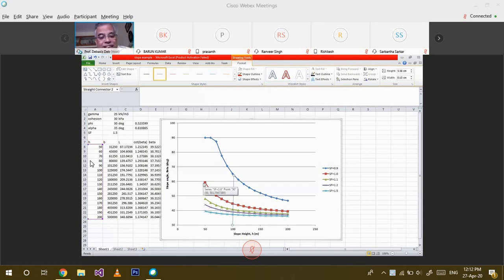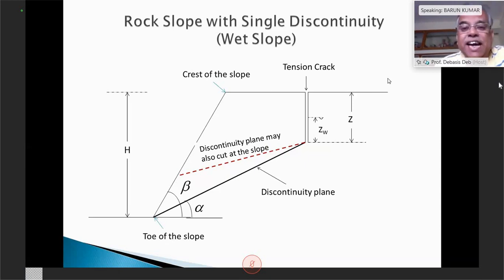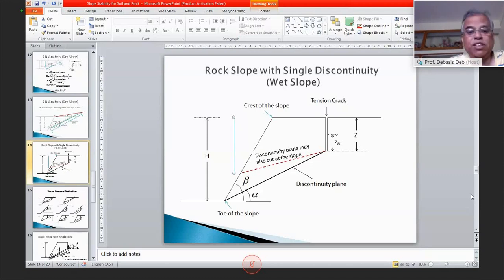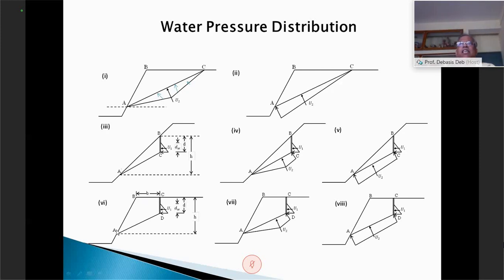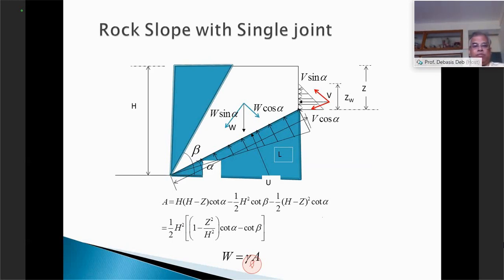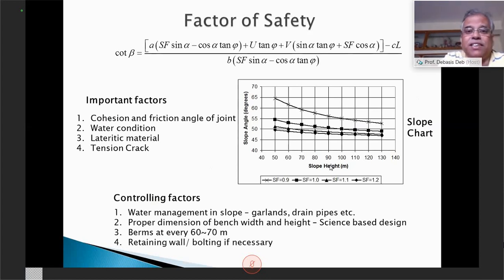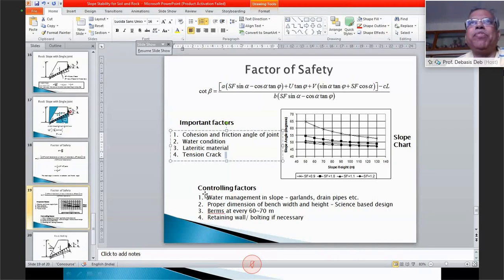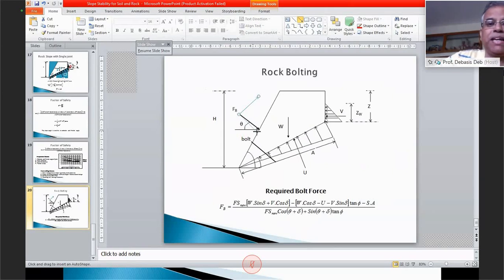deb sir 27 Apr 20 1 12 25 PM